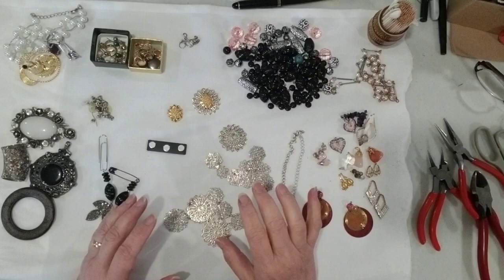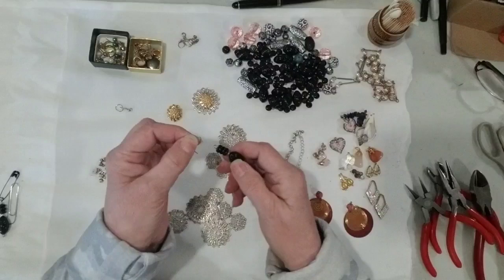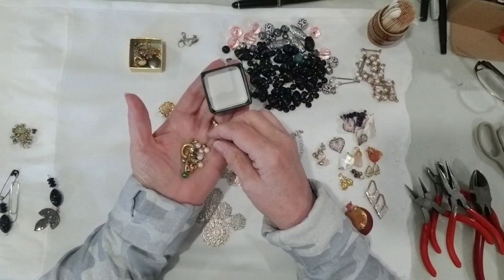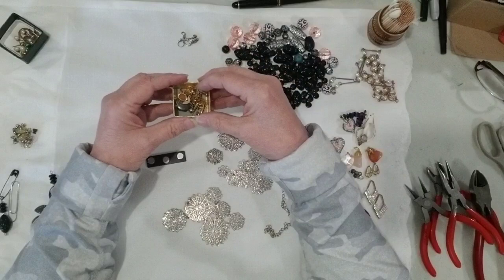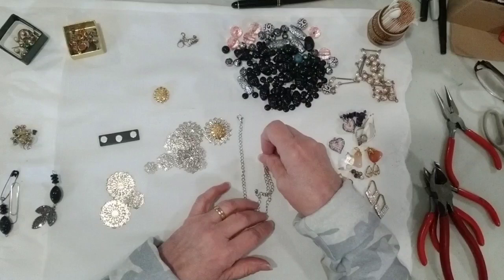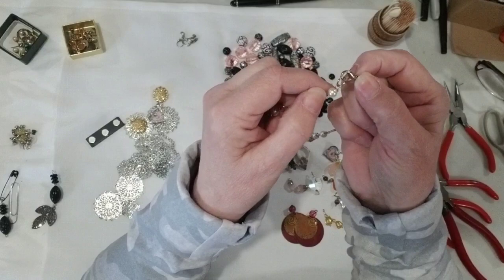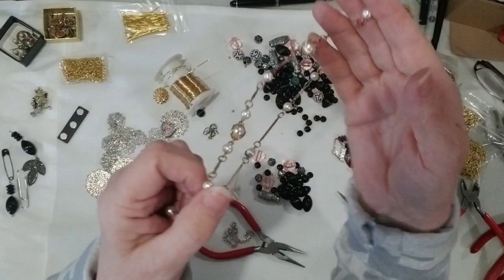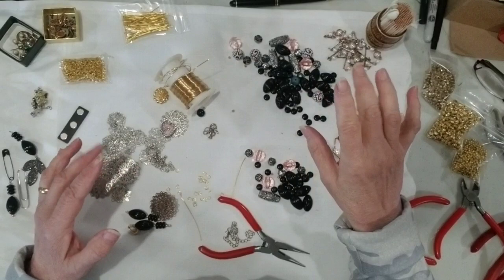Junk Journals DIY TUTORIAL Repurpose Jewelry for Charms Dangles Part 2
PART 2
This is a video to show you how I repurpose junk jewelry into charms and dangles. This is part 2  - Sorting the pieces into category piles. Starting to redesign and repupose into dangles and charms.  Part 3 will follow soon and you will see how and what I have created using just the items in the pile.
This is a long video with lots of information.